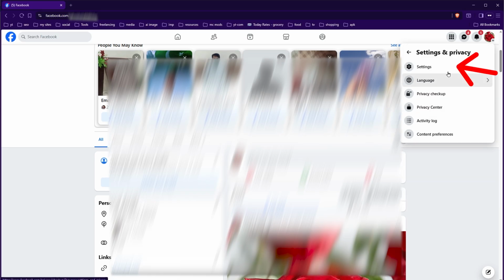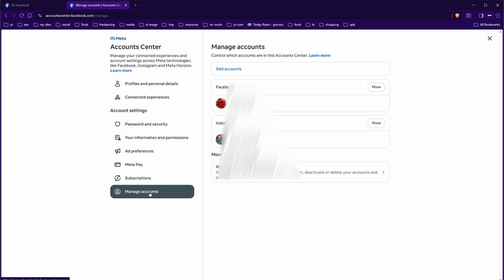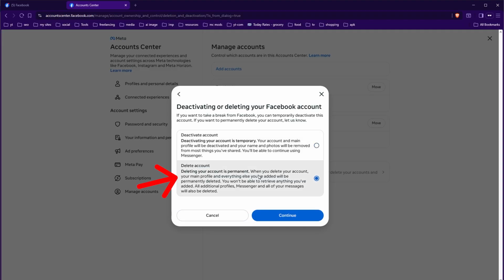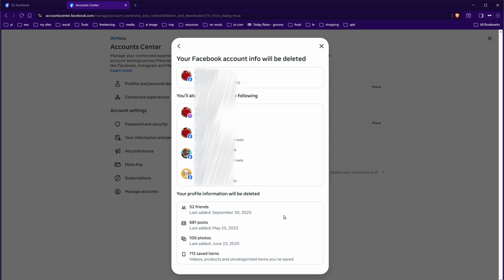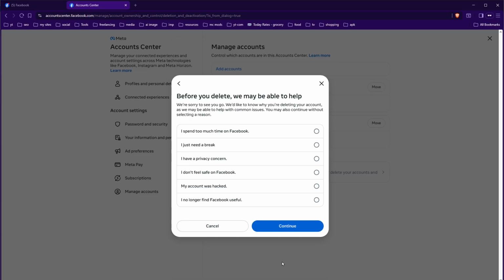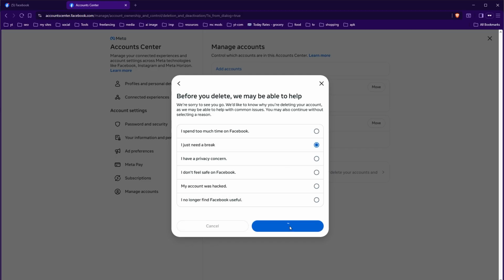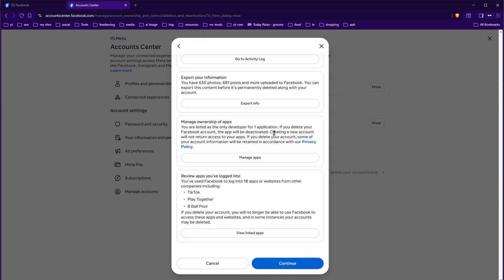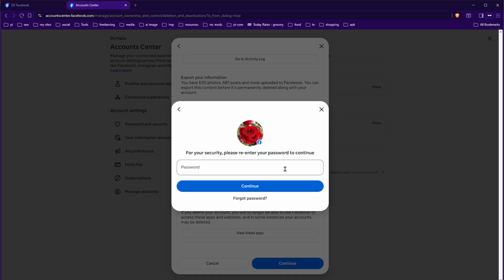How to Delete Facebook Account Permanently 2026 [Full Guide]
Learn how to delete Facebook account permanently in 2026 on desktop or PC in this step by step detailed guide.